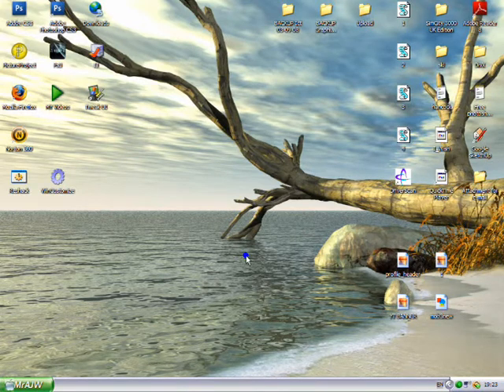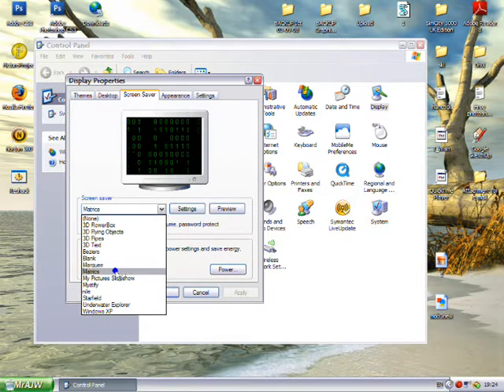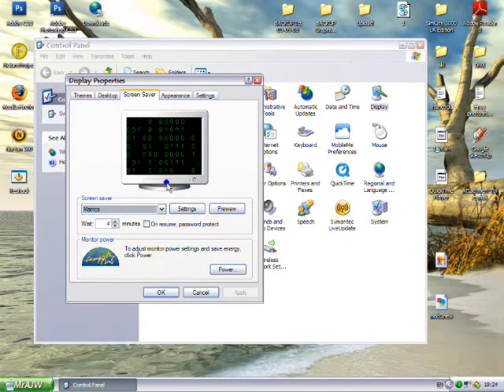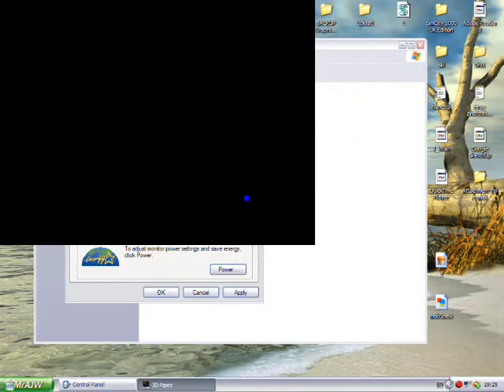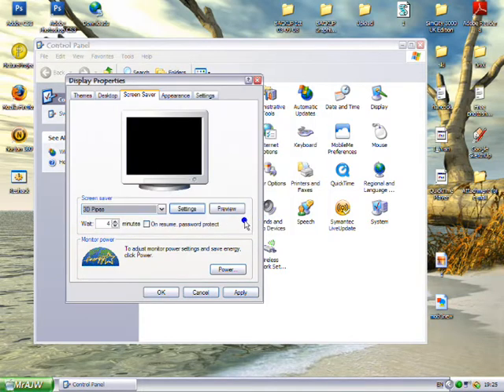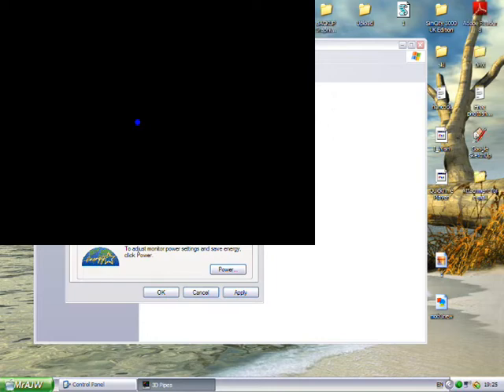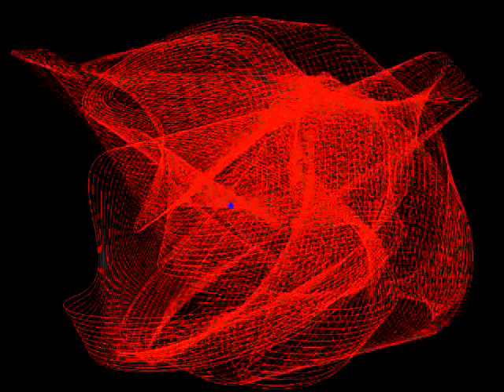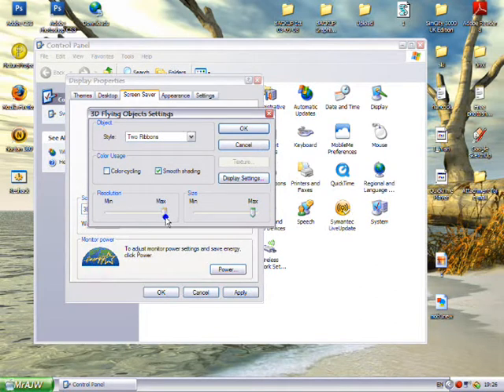Creating custom Screensavers- No programms needed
In this video I'll show you how to create custom scrennsavers without theuse of a programm.